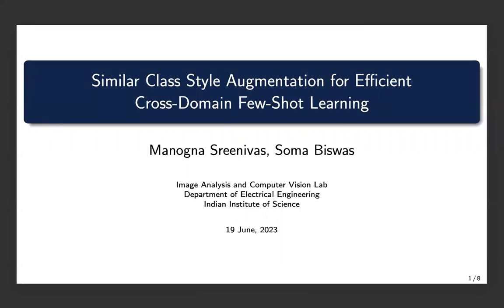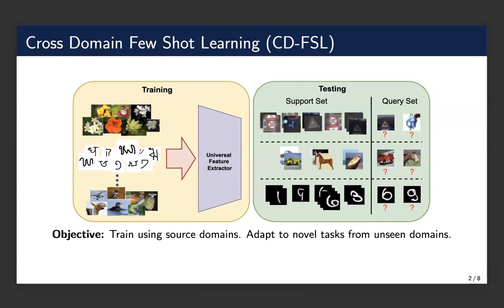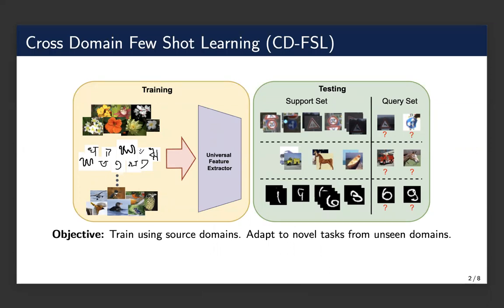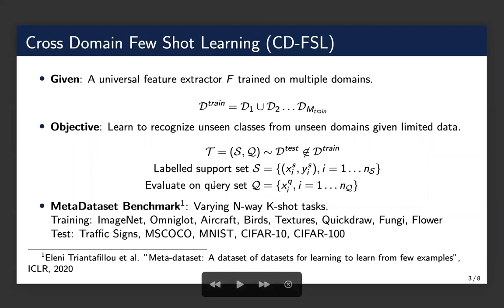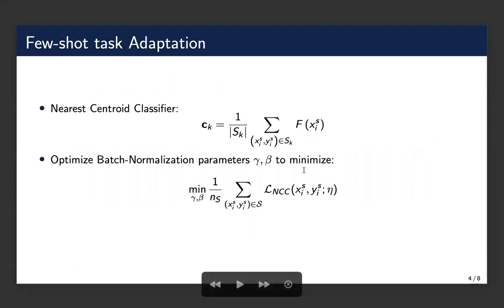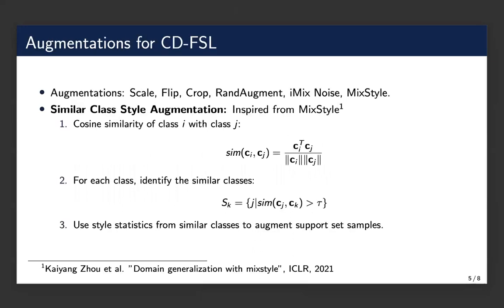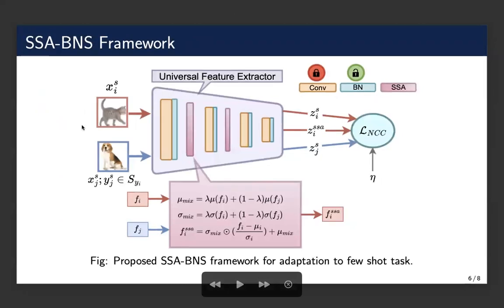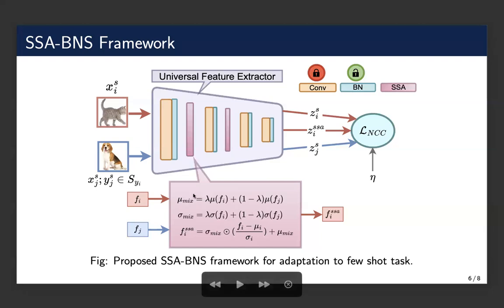SSA-BNS, ECV Workshop, CVPR 2023